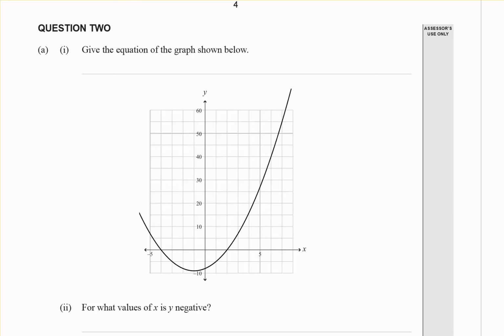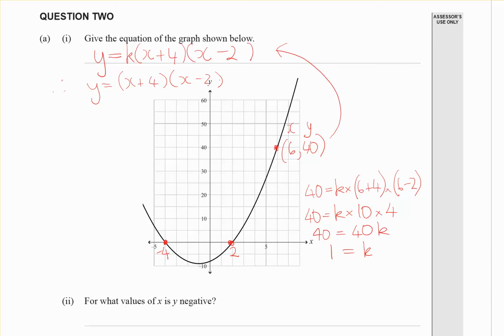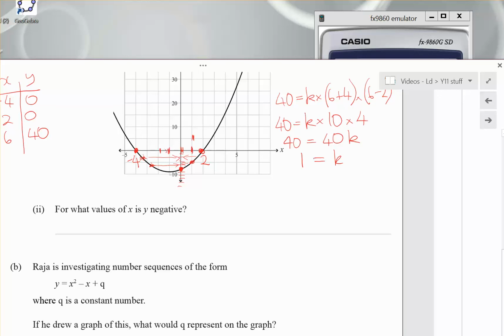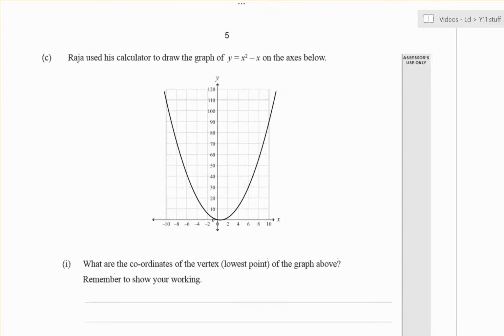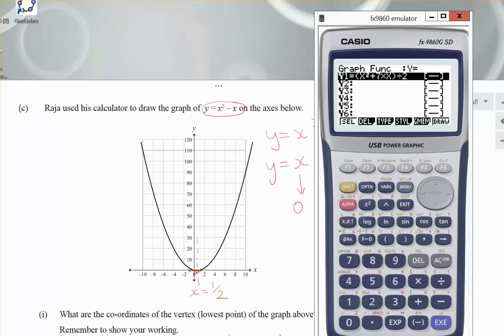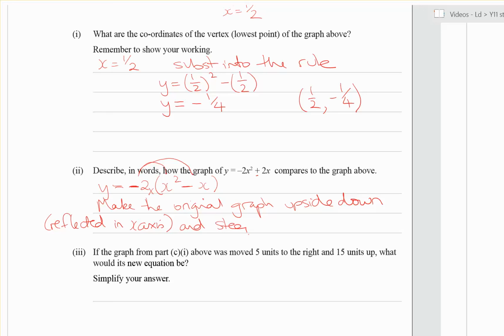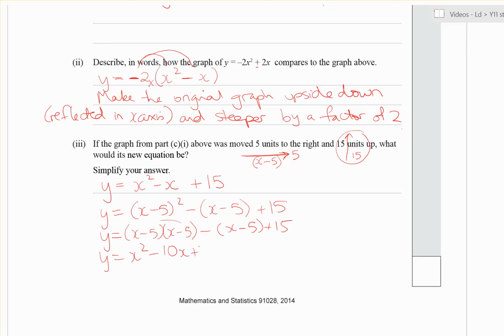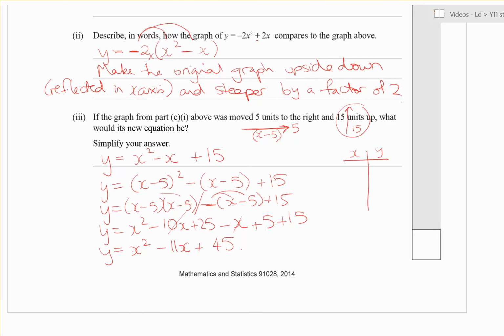2014 Graphs EXTERNAL Q2